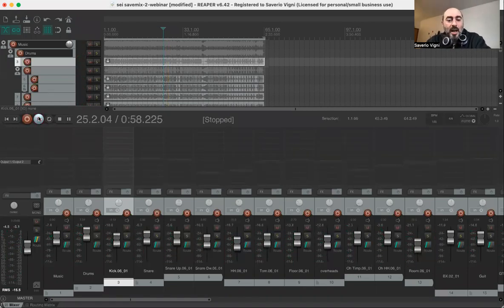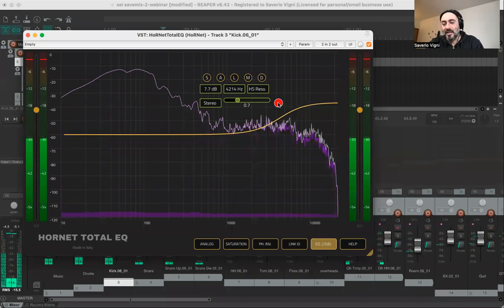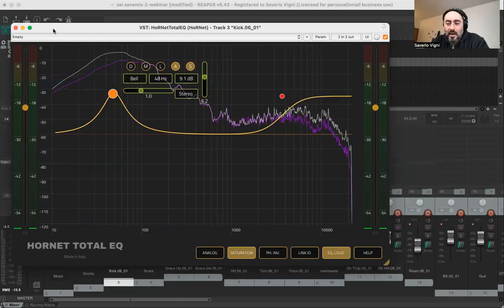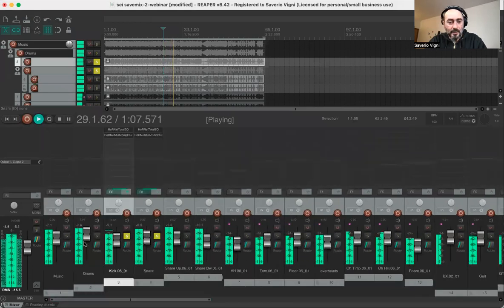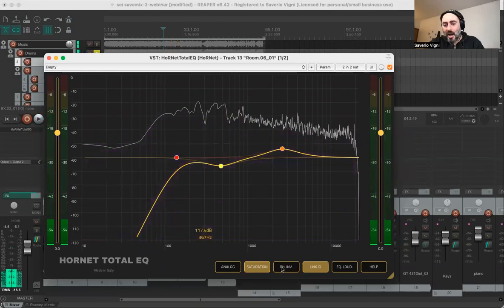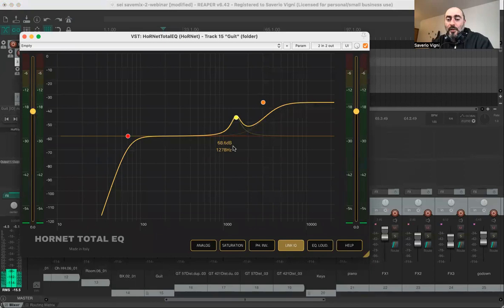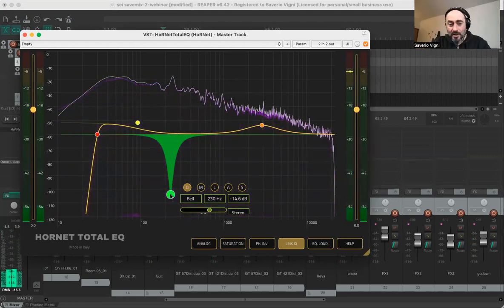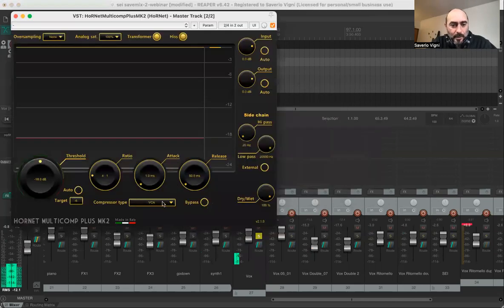Webinar on TotalEQ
In this webinar we have explored TotalEQ, our digital versatile equalizer with analog emulation and saturation.
We have first analyzed every function of the eq in detail with particular attention to saturation and analog emulation, then we have used TotalEQ to quickly mix a song seeing it in action.